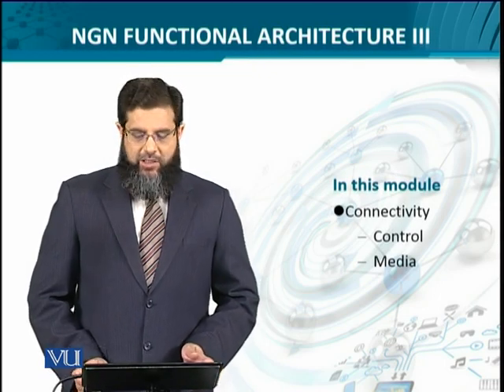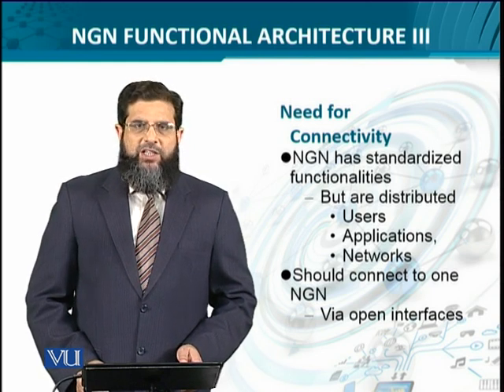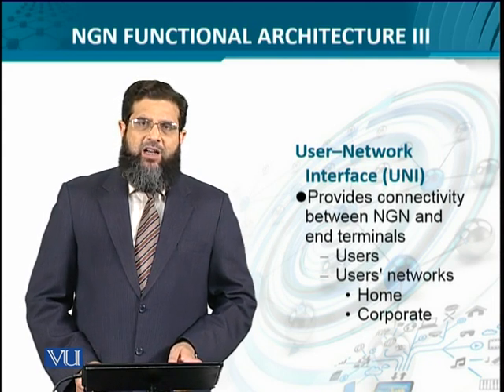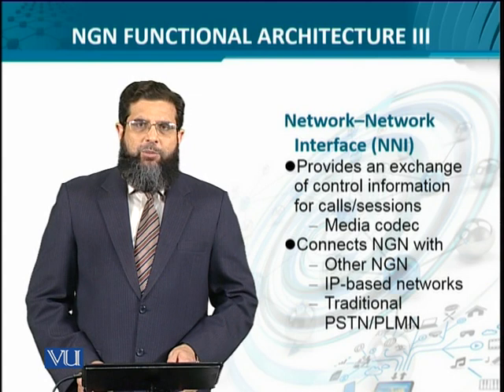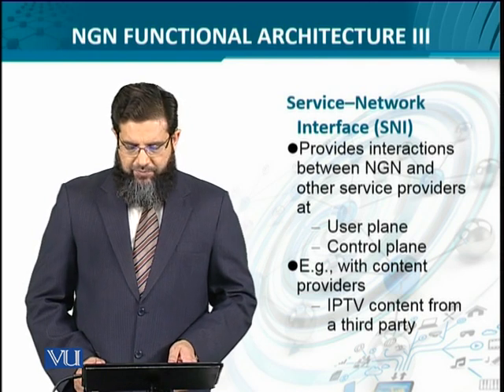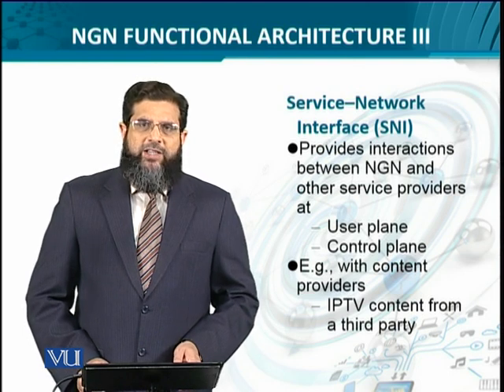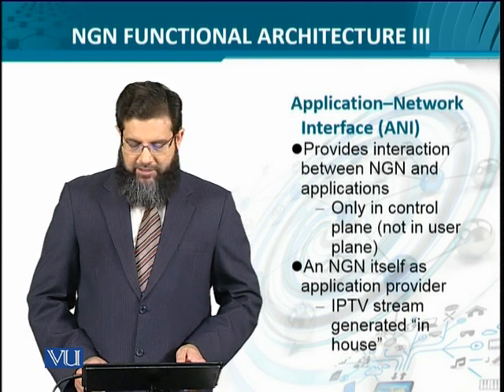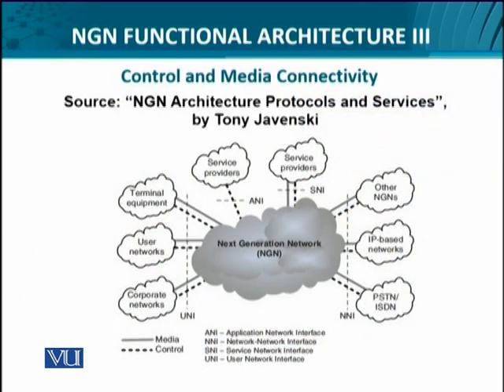Data Visualization | CS642_Topic052